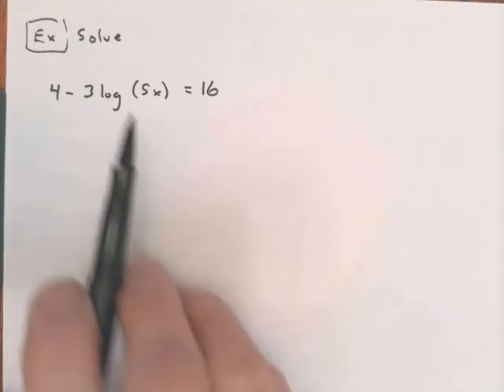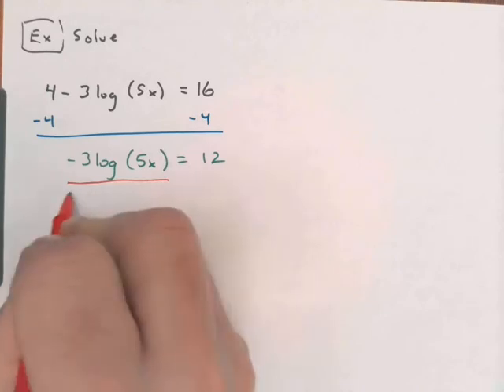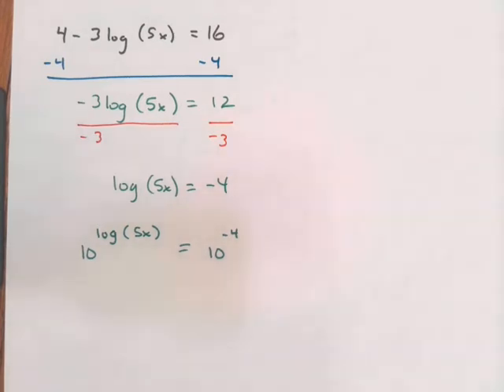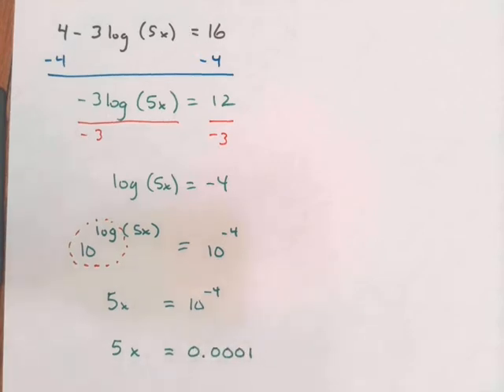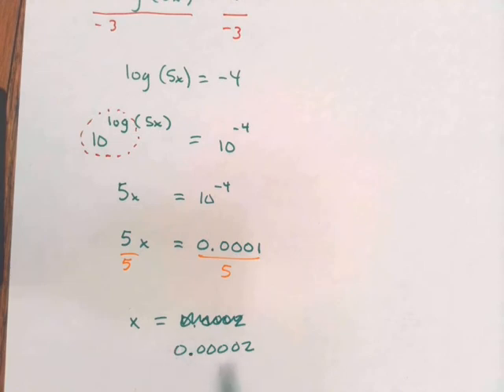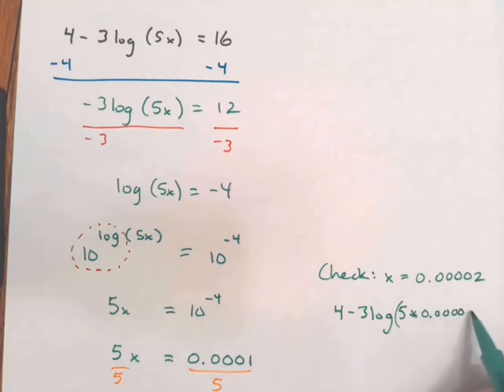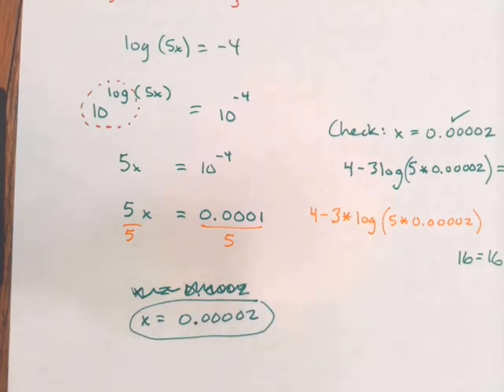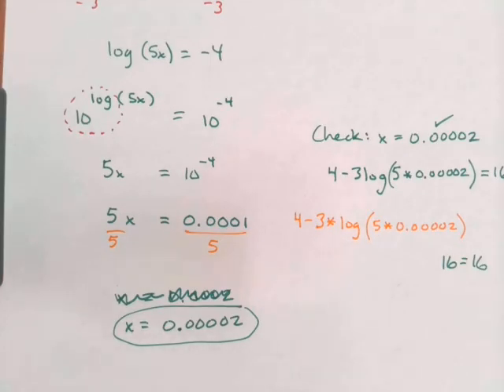PC 3.4 Day 1 Ex1e